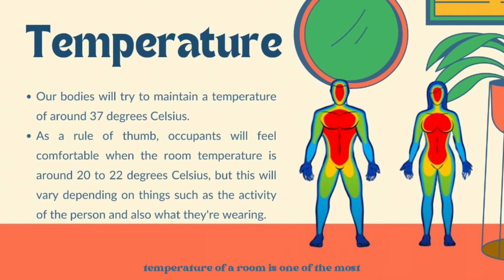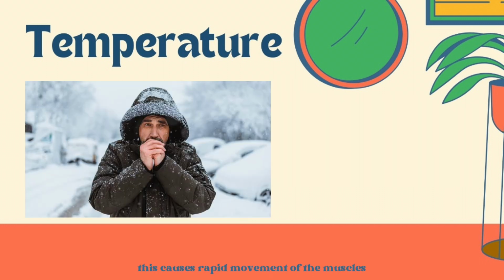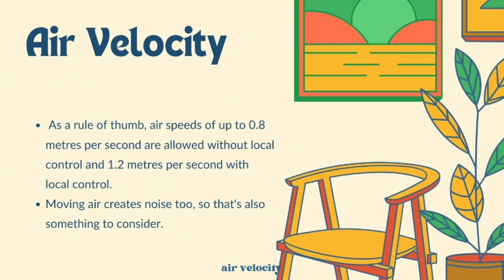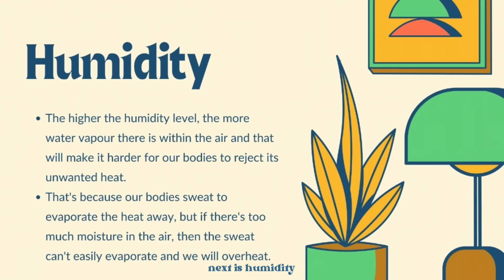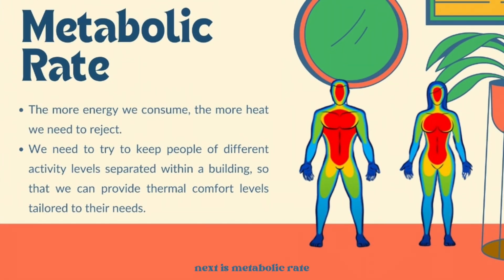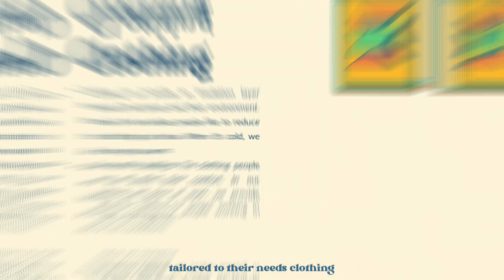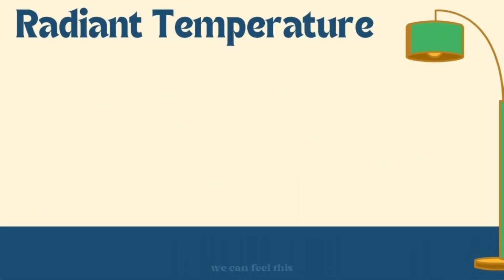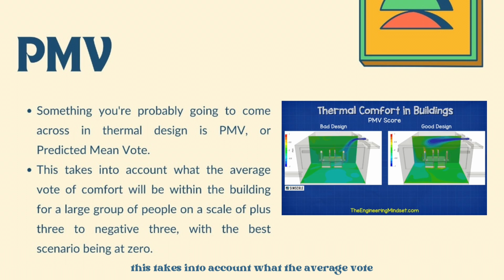Thermal Comfort In Architecture